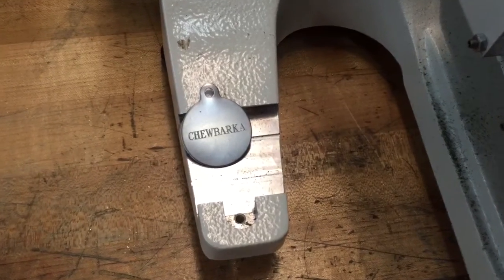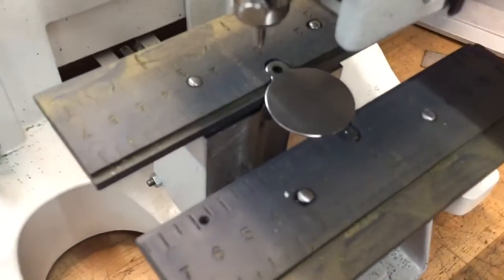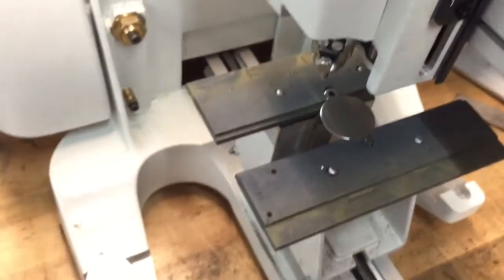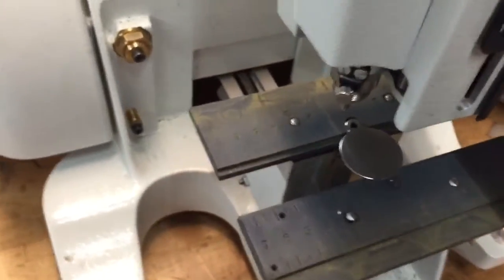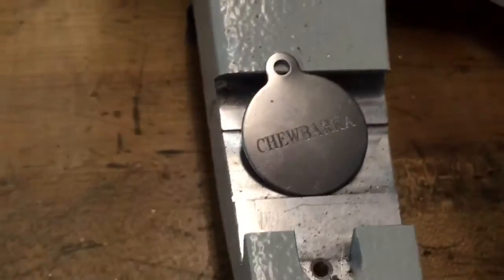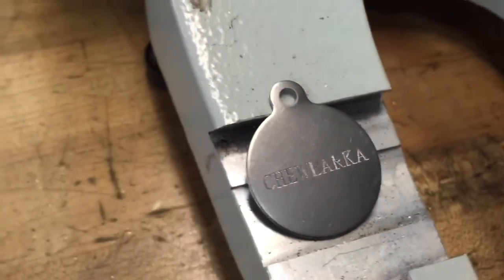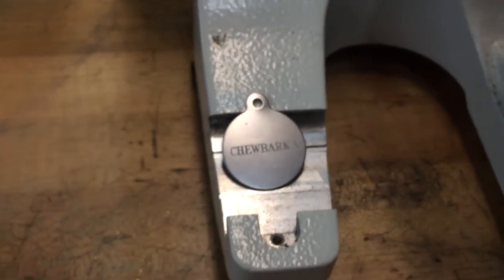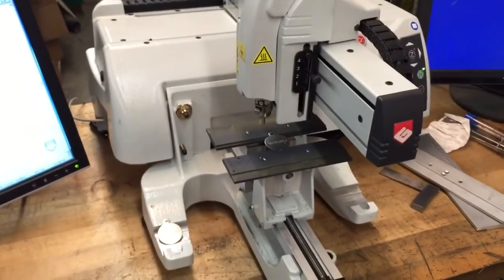Rotary burnishing a stainless steel Chewbarka ID pet tag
Engraving with a .003 diamond tip rotating burnishing tool on a 1-1/4 round stainless steel tag.